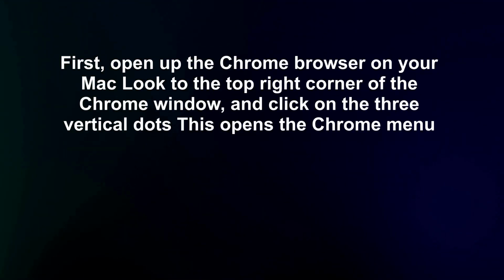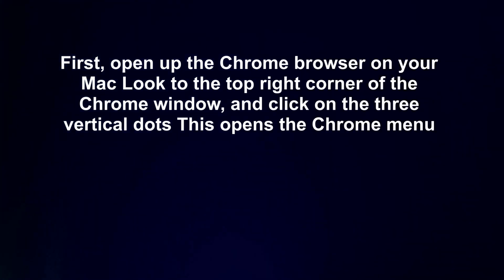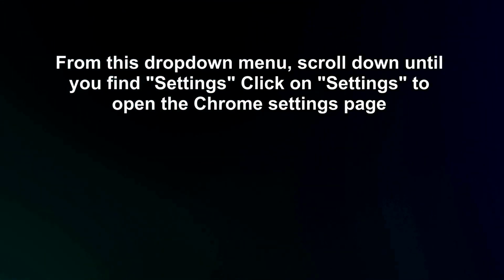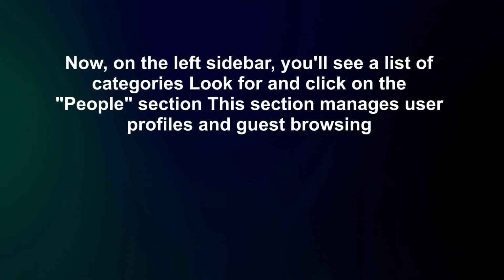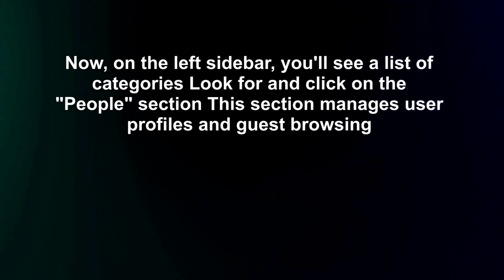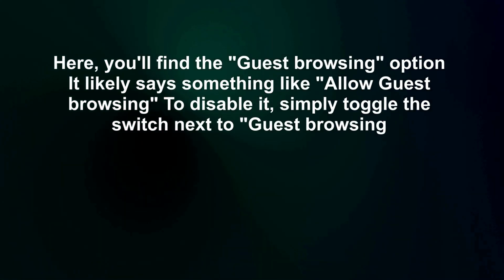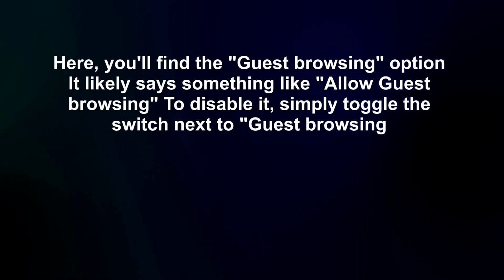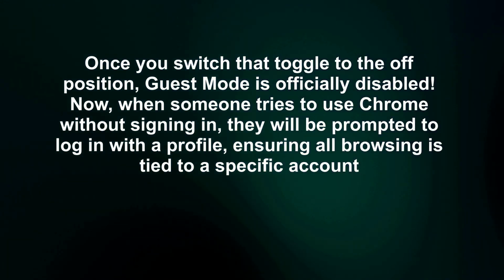How to Disable Google Chrome Guest Mode on Mac - GUIDE!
How to Disable Google Chrome Guest Mode on Mac teaches users how to restrict guest browsing on their macOS devices, preventing unauthorized users from accessing Chrome without a personal account, enhancing security and privacy.

00:00 Intro
00:08 Open Chrome Menu
00:15 Go to Settings
00:21 Go to People
00:27 Disable Guest Browsing